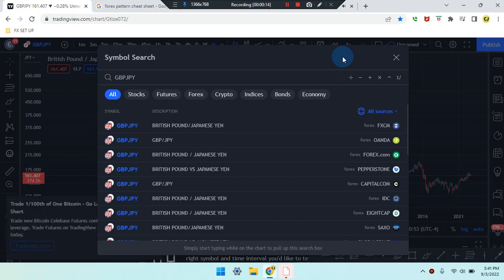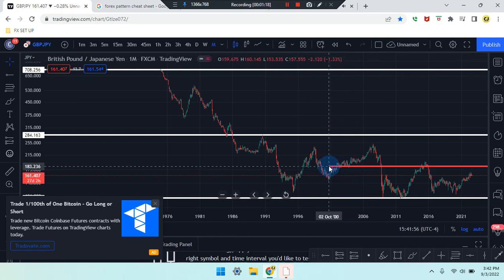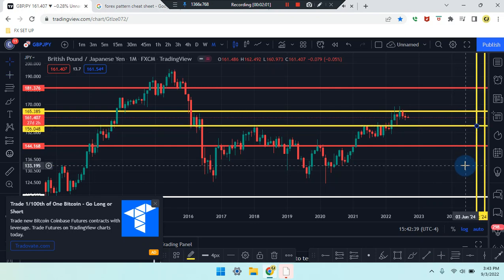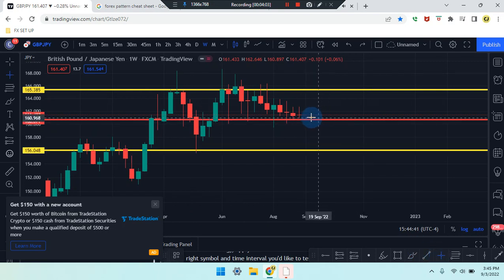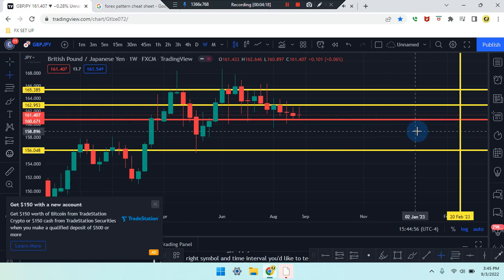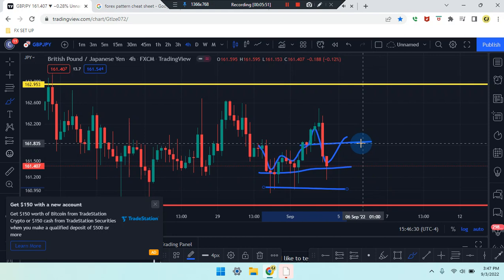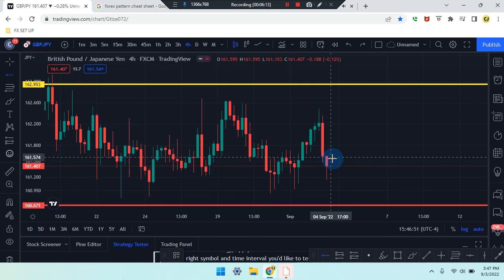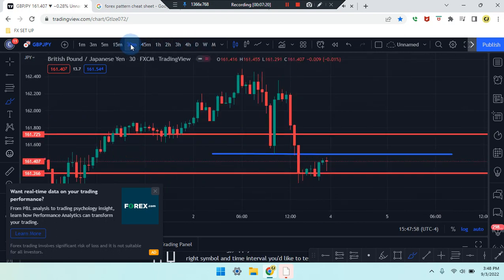Cam Jones FX DAILY ANALYSIS 406 (GBP/JPY)